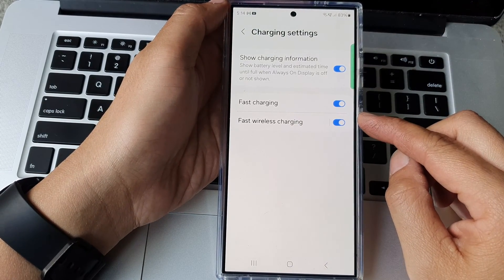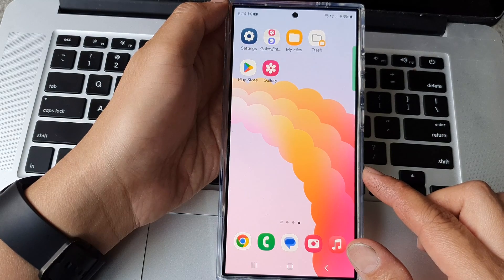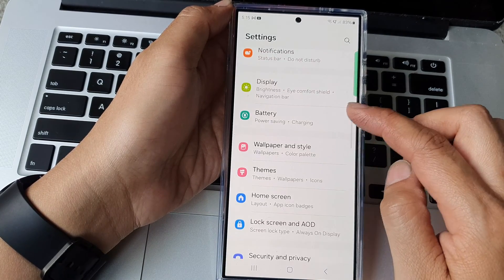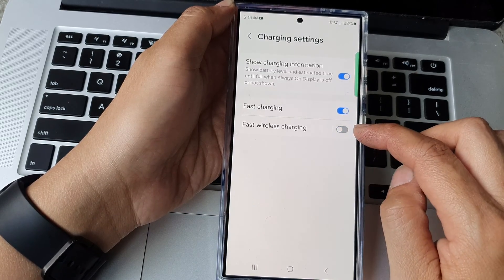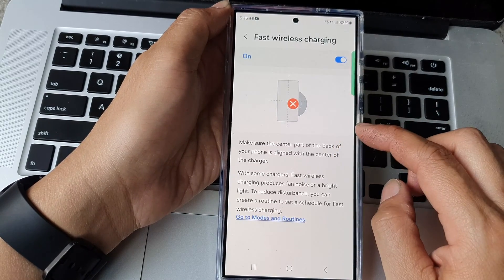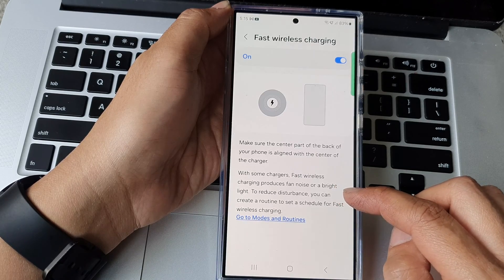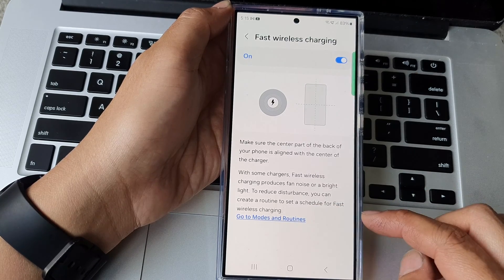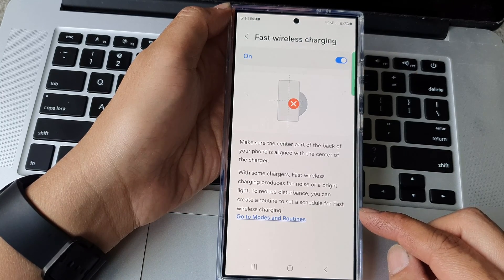Galaxy S24/S24+/Ultra: How to Turn On/Off Fast Wireless Charging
Want to optimize how your Galaxy S24, S24+, or S24 Ultra uses fast wireless charging? This quick tutorial shows you how to easily enable or disable the feature to conserve battery or get the fastest charge.